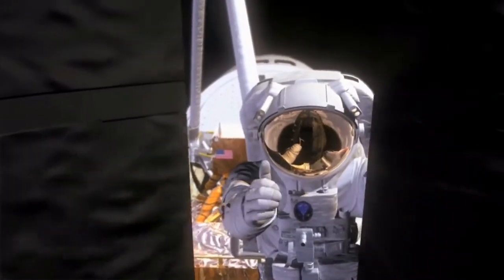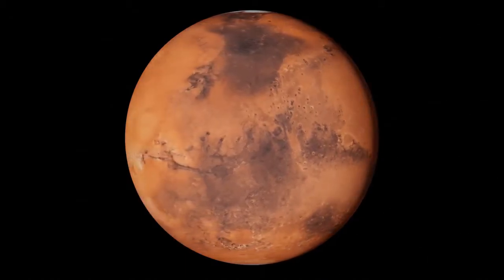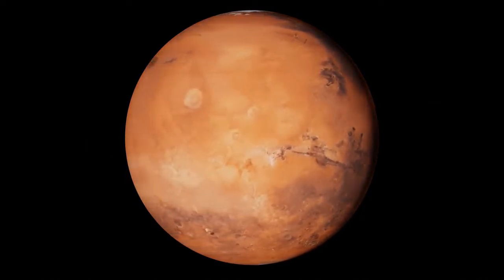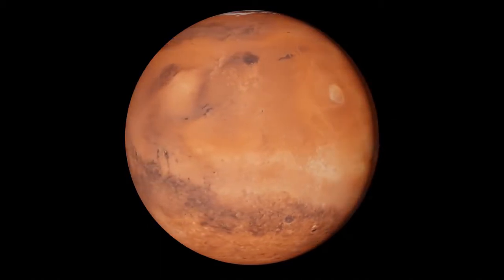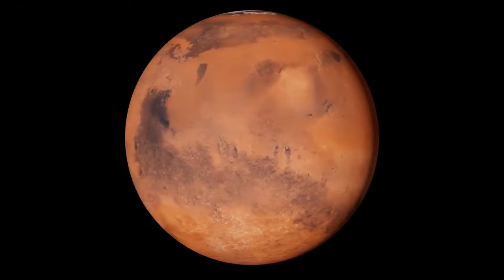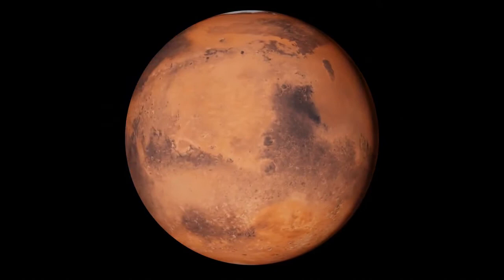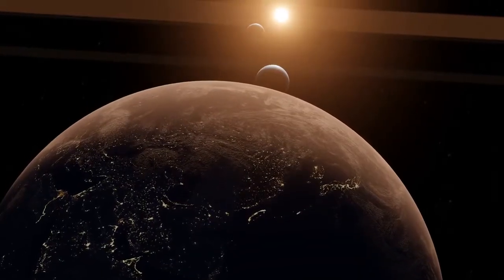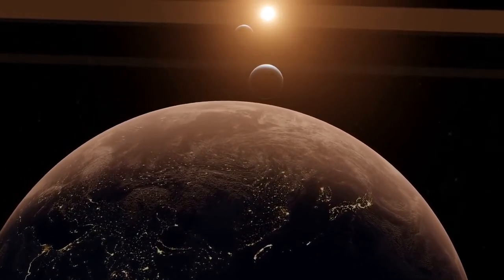How Brines scrubbed off all sigs of life from the Martian surface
Video Title
How Brines scrubbed off life off the Martian surface
Video Contents
0:00 -Introduction
2:00 -Preamble
4:00 - Deep Dive
6:00 -Summary
8:00 - Thesis
10:00 -Conclusion
Here is a list if the best telescopes for 2021
Best Telescopes 2021
Celestron StarSense Explorer LT 114AZ
Orion SkyScanner 100 Reflector
Celestron AstroMaster 130EQ Newtonian Telescope
Meade ETX90 Observer
Celestron PowerSeeker 127 EQ
Orion Starseeker IV 150
Celestron NexStar Evolution 9.25
Meade StarNavigator NG 114
Celestron NexStar 6SE
Sky-Watcher Flextube 300 SynScan Dobsonian
Orion Observer II 70 Refractor
Celestron Omni XLT 120
Celestron NexStar 8SE
Celestron Inspire 100AZ Refractor
Sky-Watcher Skymax 150 PRO
Celestron Advanced VX 9.25 EdgeHD